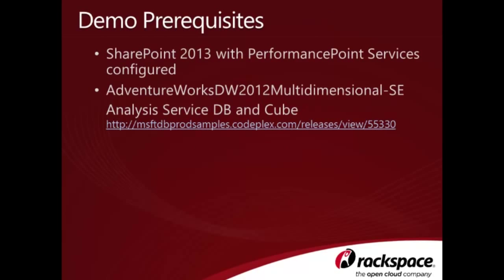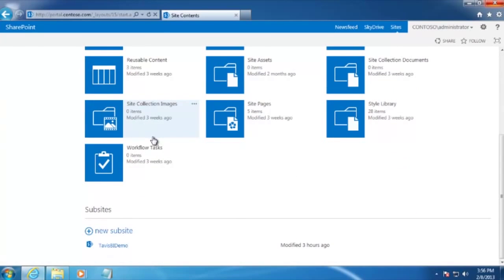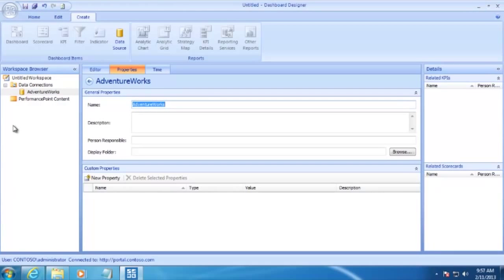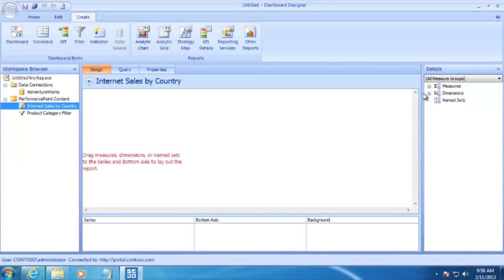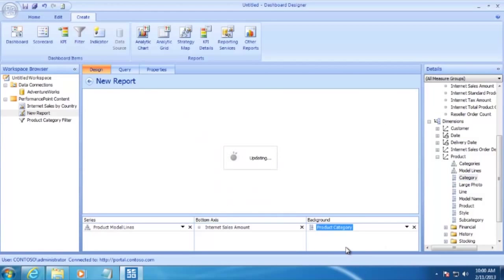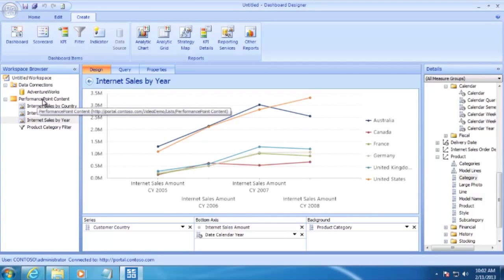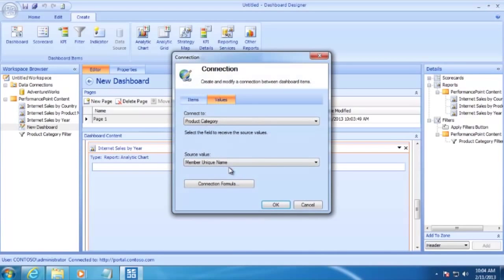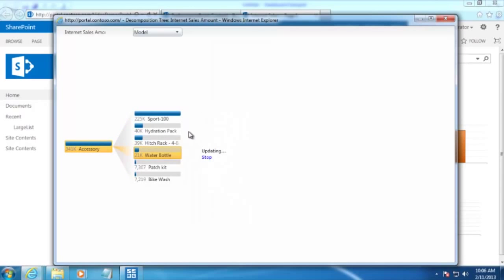BI Tools Using PerformancePoint in SharePoint 2013 Tutorial YouTube